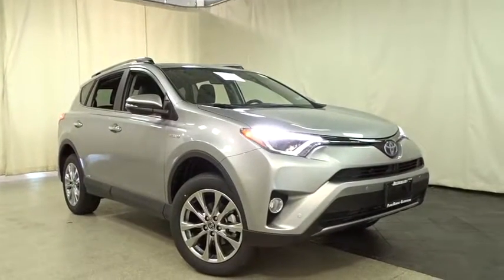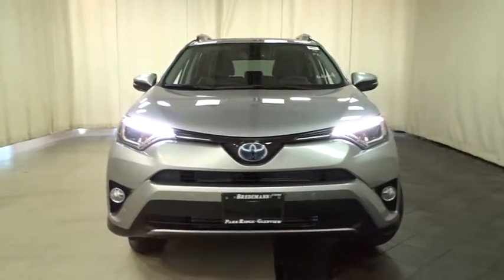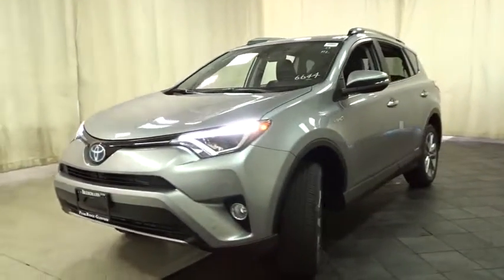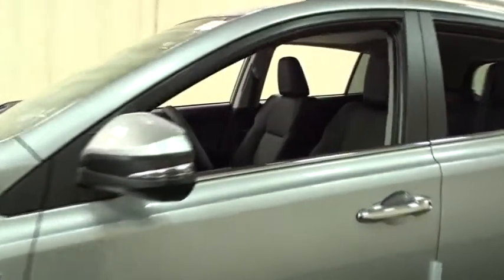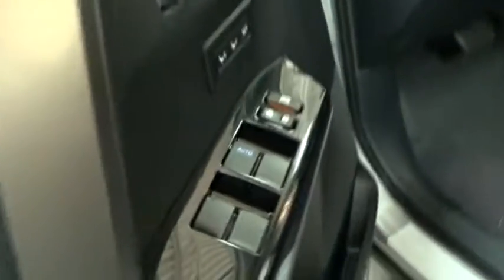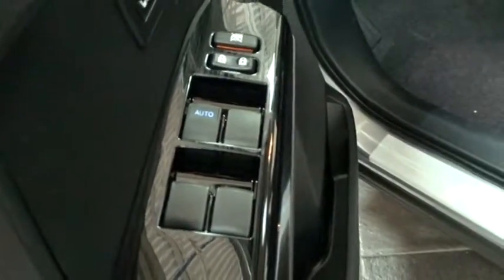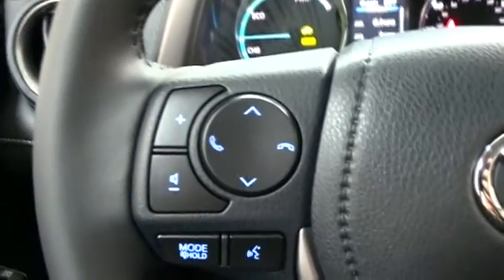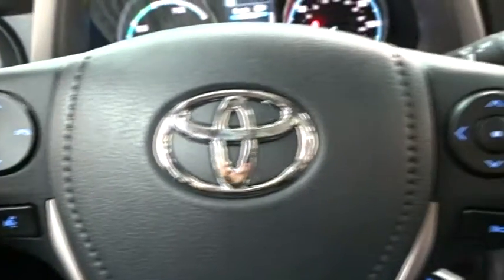2017 Toyota RAV4 Hybrid Des Plaines, Elmhurst, Schaumburg, Chicago, Naperville, IL T49651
2017 Toyota RAV4 Hybrid
2017 Toyota RAV4 Hybrid Limited - Stock#: T49651 - VIN#: JTMDJREV5HD117620

Bredemann Toyota
1301 W Dempster St